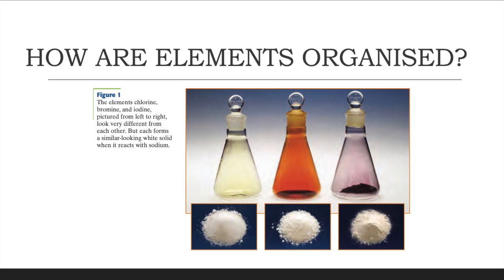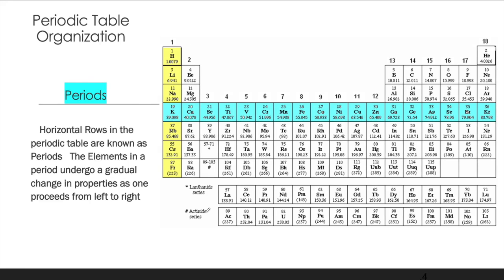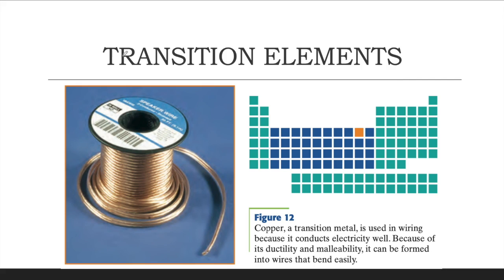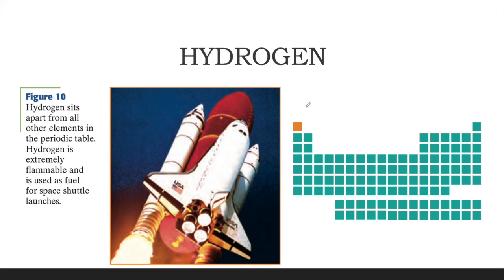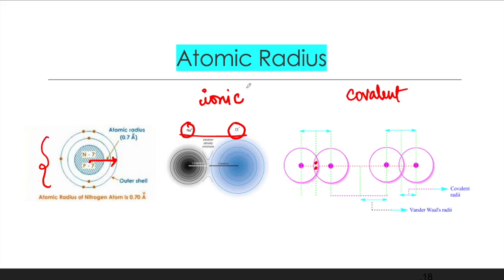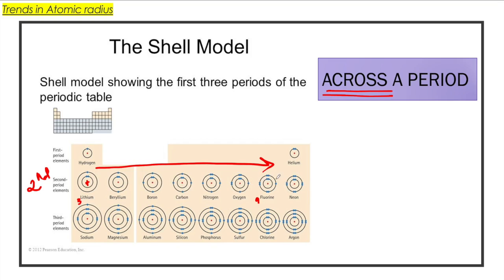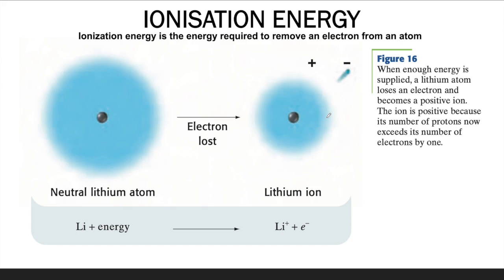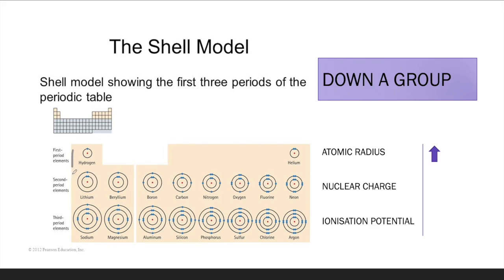Periodic Table: Trends in Periodic Properties (Part 1)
General description of the Modern Periodic Table, Periodic trends in properties such as - Atomic Radius and Ionisation potential.